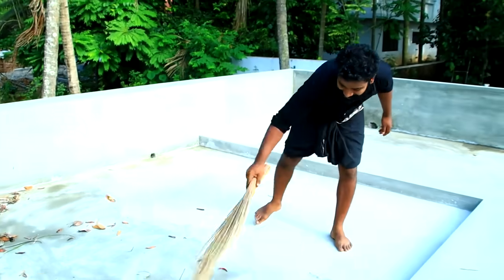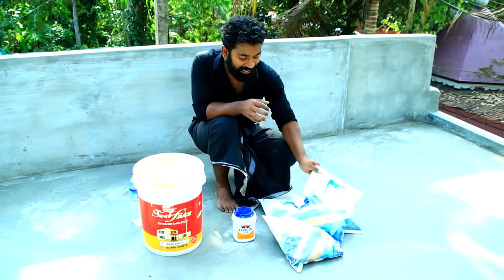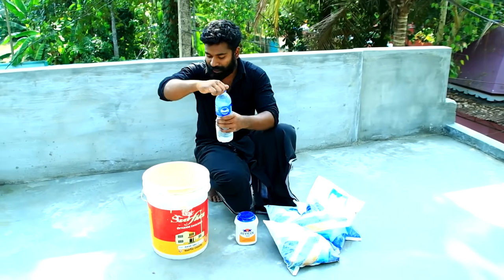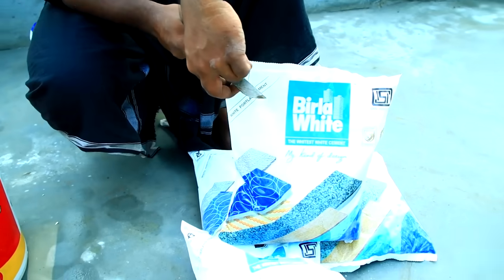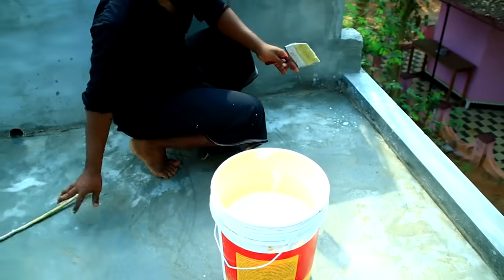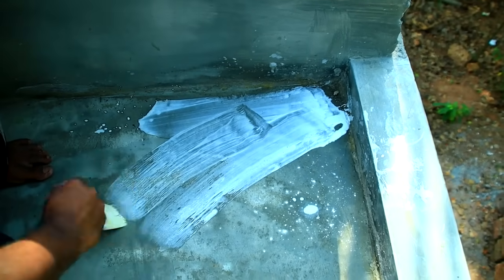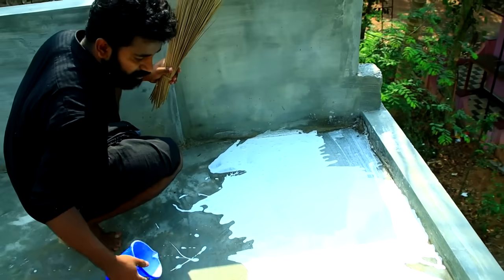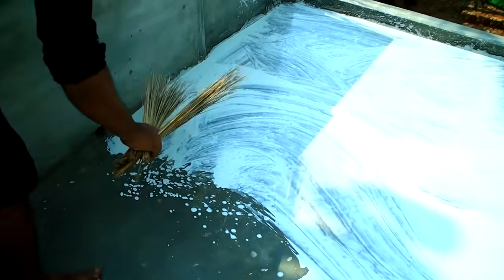വീട്ടിലെ ചൂട് തണുപ്പിക്കാം | How To Reduce Home Temperature | M4 Tech